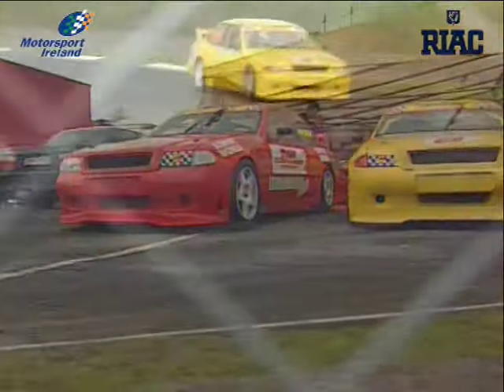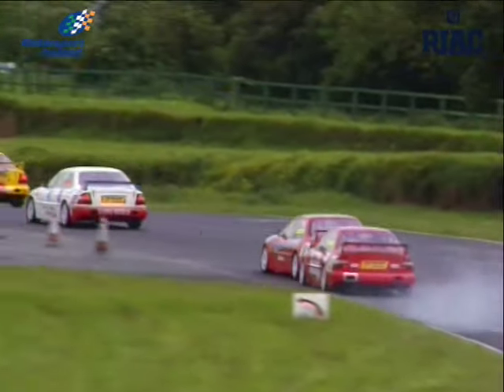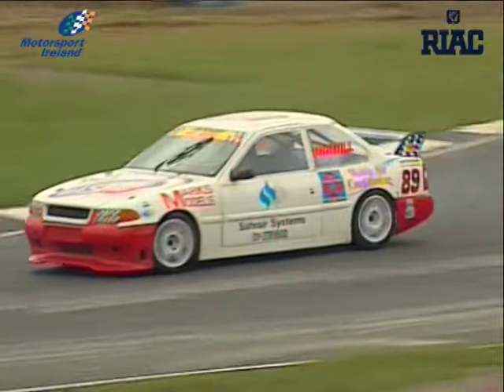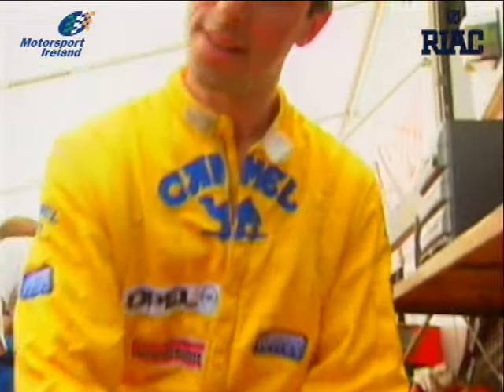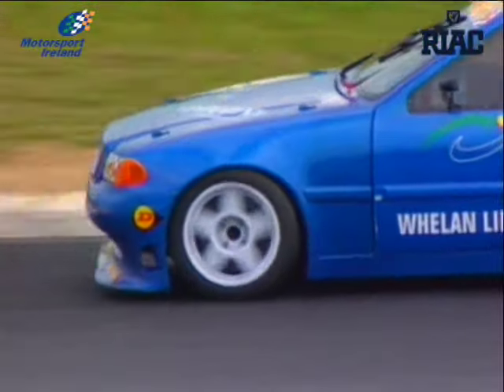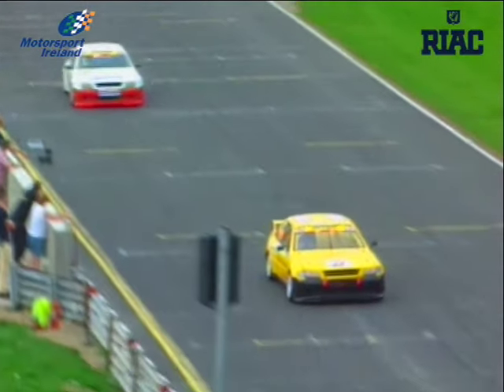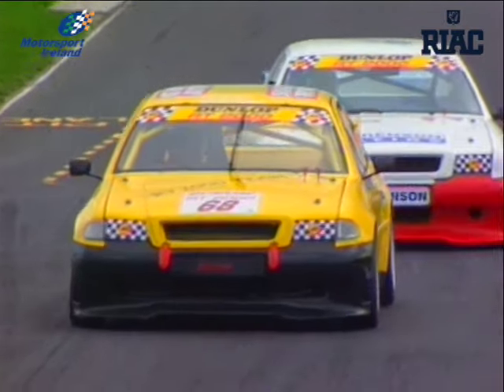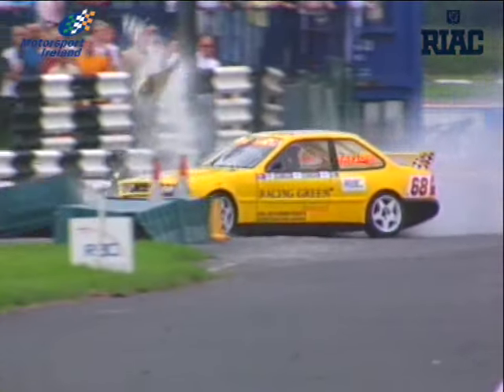1999 RT2000 Highlights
1999 saw the introduction of the RT2000 class into Ireland. These bespoke rear wheel drive, saloons were evenly matched, exciting to watch and attracted an interesting mix of hardened veterans and young guns!